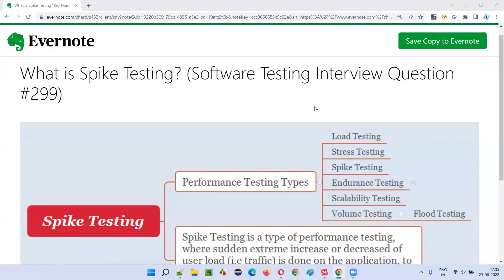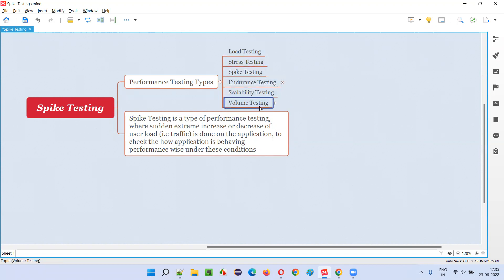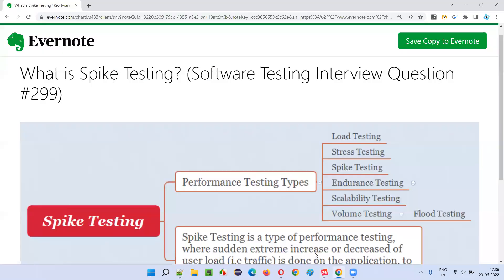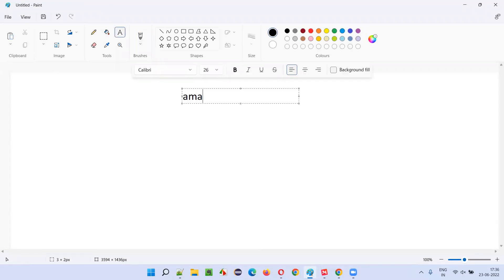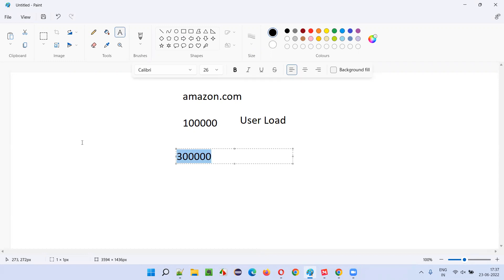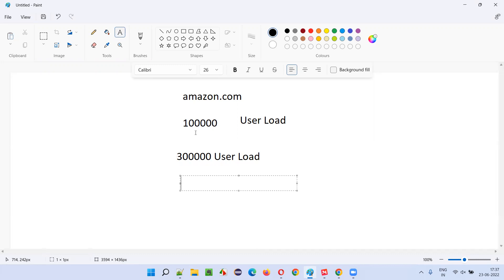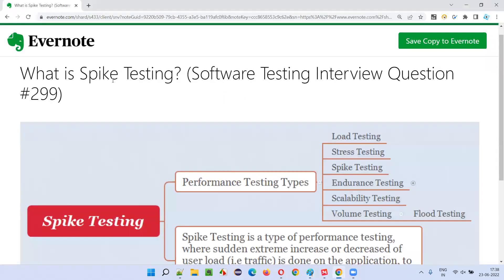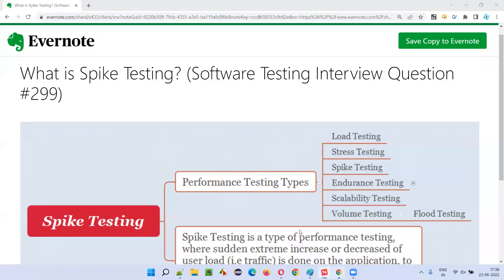What is Spike Testing? (Software Testing Interview Question #299)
In this session, I have answered What is Spike Testing?